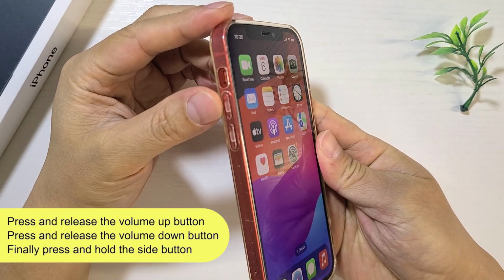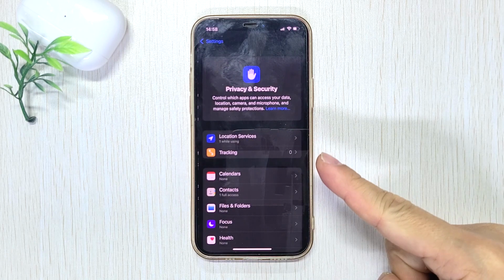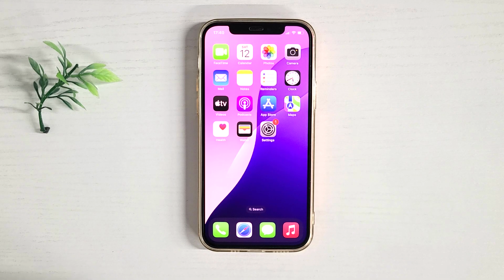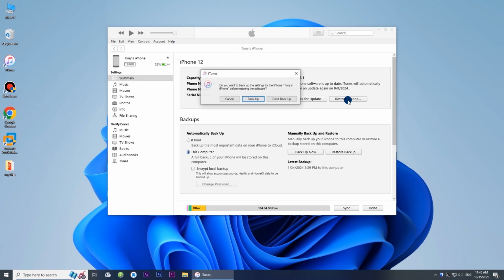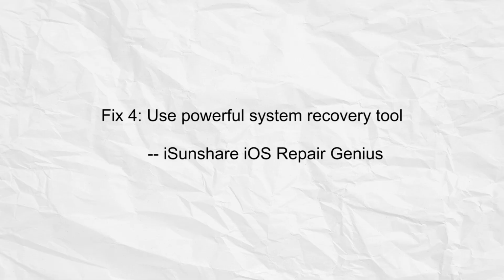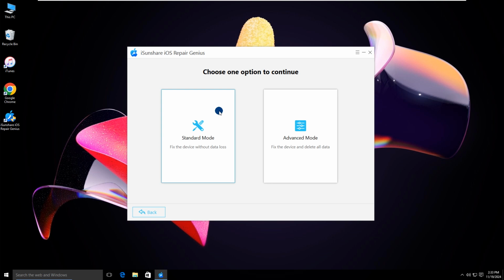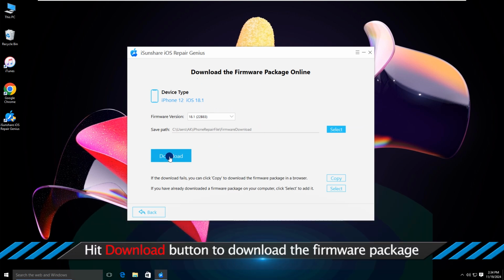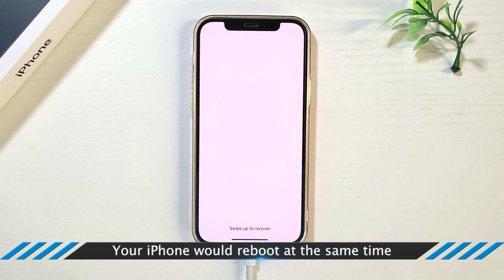iPhone Randomly Restarts--Here is How to Fix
In this video, we walk you through step-by-step solutions to stop your iPhone from randomly rebooting, whether it's due to a software glitch, battery issue, or hardware problem. These methods work for iPhone models including the iPhone 14, 13, 12, 11, and more.

📌 Timestamps:
00:00 – Intro
00:09 –Fix 1: Force reboot your iPhone
00:36 –Fix 2: Check Analytics Data
01:15 –Fix 3: Use iTunes to restore iPhone
02:19 –Fix 4: Use powerful system recovery tool -- iSunshare iOS Repair Genius